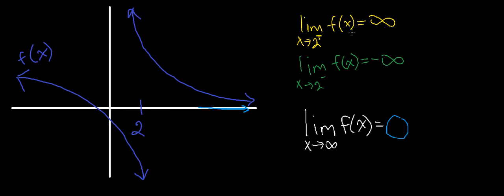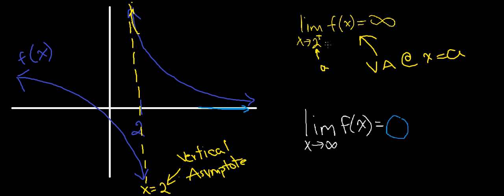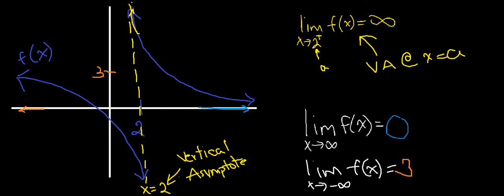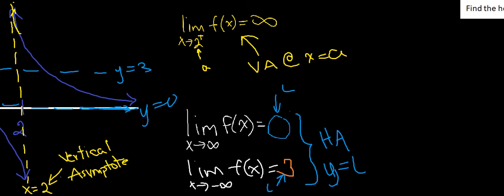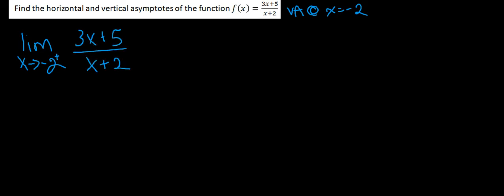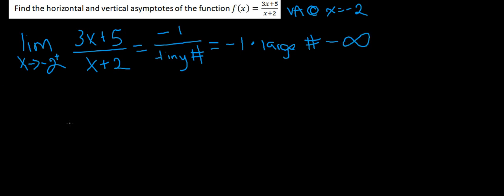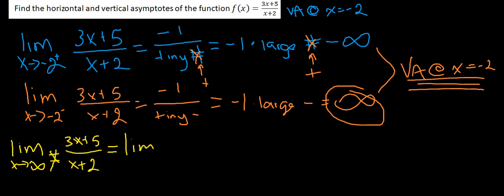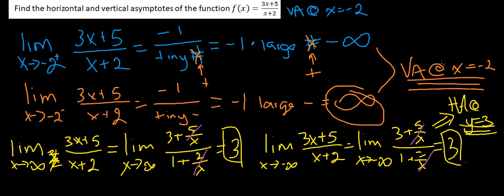#8: Finding Horizontal and Vertical Asymptotes Using Limits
An application of videos #6 and #7. Would definitely be helpful on the AP exam.